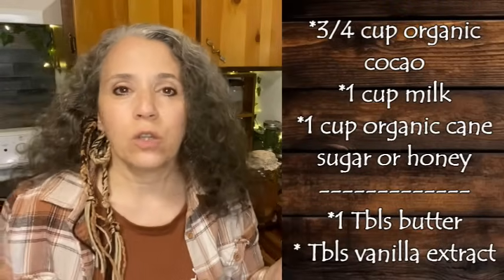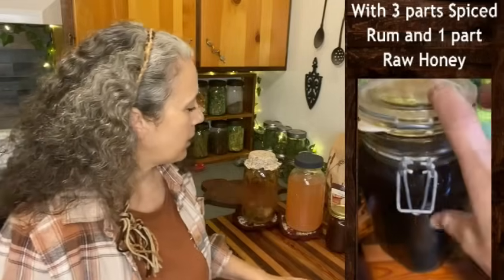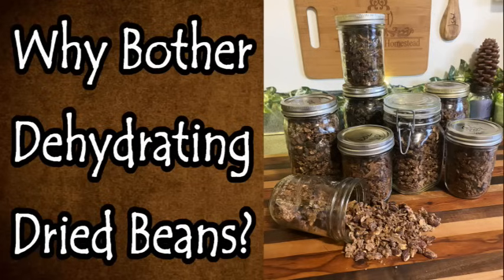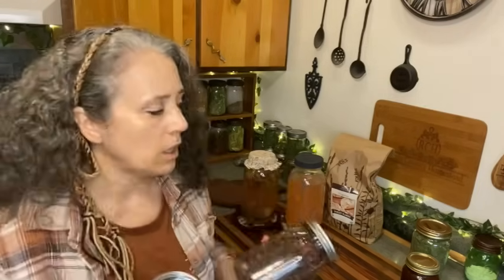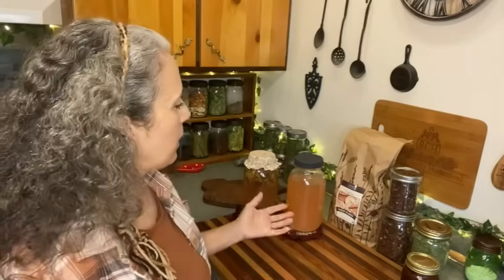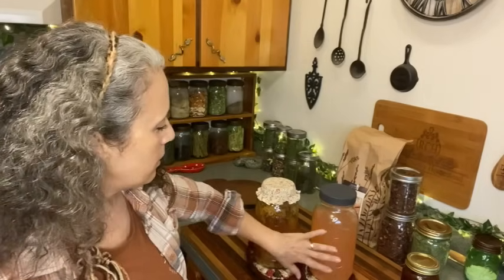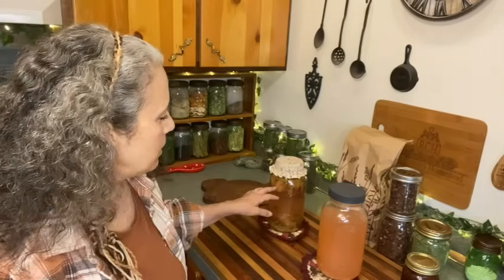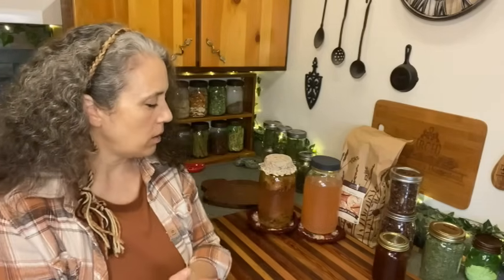Homemade Chocolate Syrup, Drying Kidney Beans, and Other This~N~That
*3/4 cup organic cocoa powder
*1 cup honey or organic cane sugar or honey
*1 cup whole milk, half & half or favorite dairy free milk
Mix together in sauce pan and cook on medium heat until thickened
Remove from heat and stir in 1 Tablespoon butter and 1 Tablespoon vanilla extract.

Vanilla Bean Kings: Save 10% on your order with this and also add RC10 at checkout to be certain to get your discount

Mother Earth Products: (Save 10% by going through this link!):
The Homesteader's Natural Chicken Keeping Handbook: